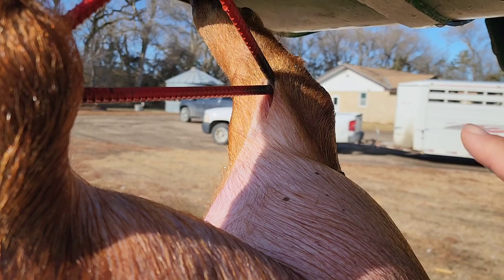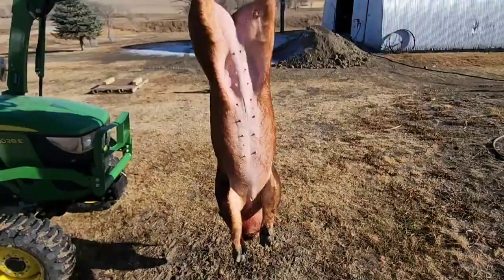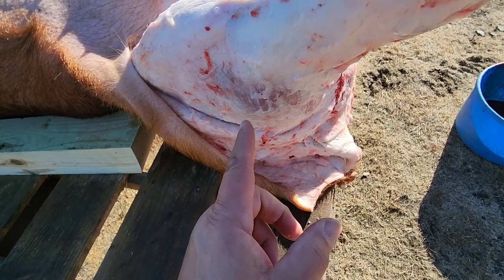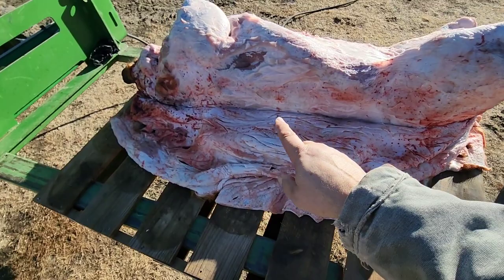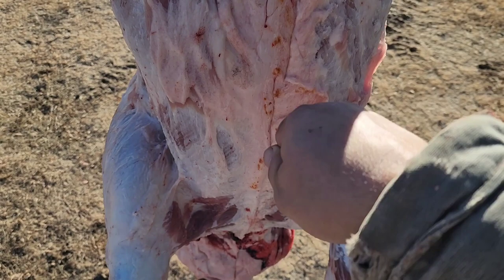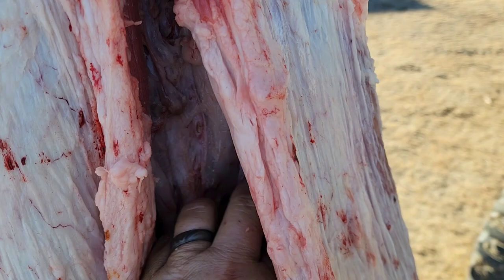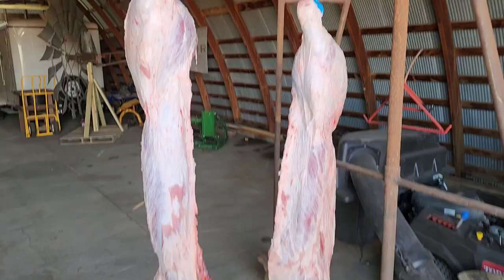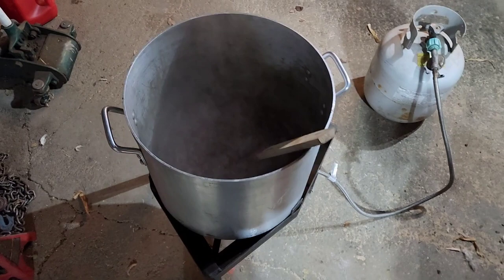Homestead Hog Butchering Day 1 Preparation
It's butchering time again. It's cold enough outside to hang meat, so that means it's time to get our butchering done. By butchering our own meat here on the homestead, we save thousands of dollars. It's not difficult to do, and we will show you how with just a few simple tools.

Markelly Farm on Facebook and Instagram or Twitter@markellyfarm